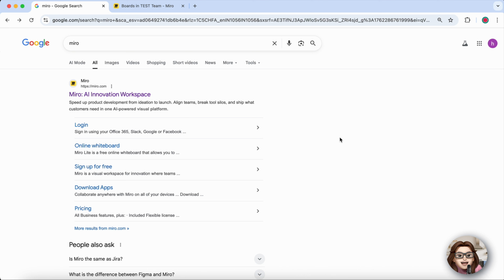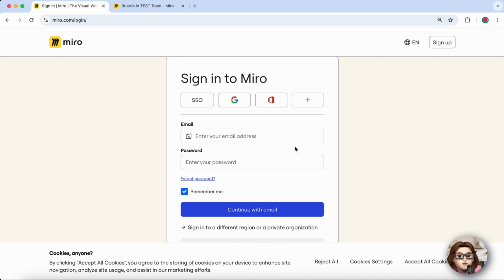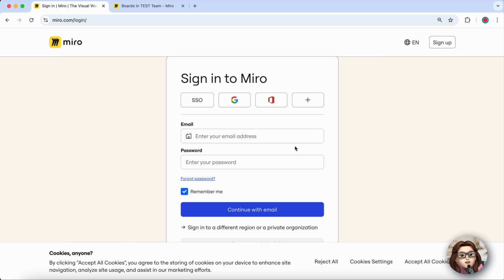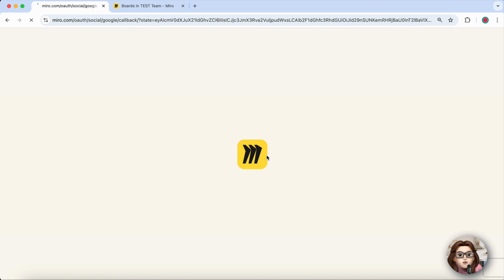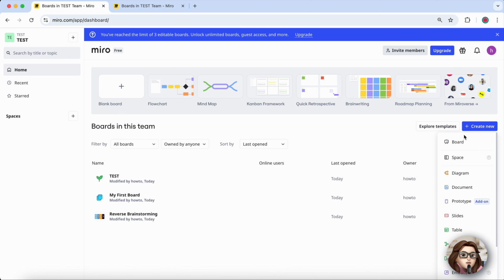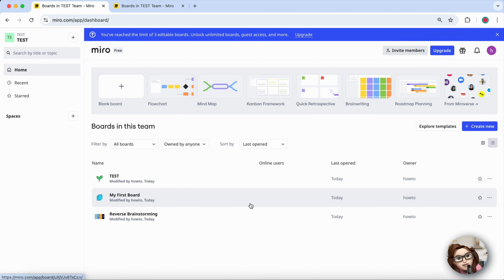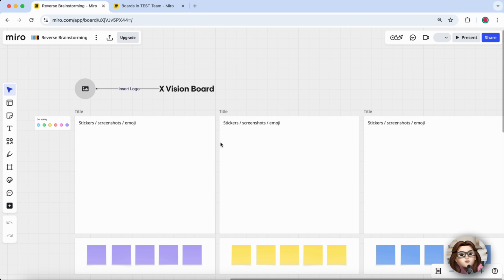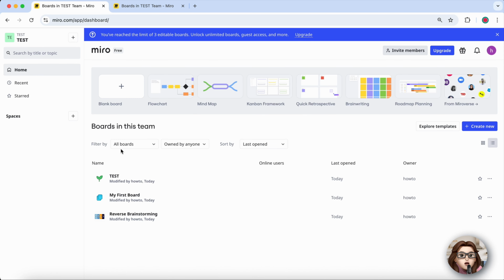How to Sign Up and Create a Miro Account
In this video, you’ll learn how to sign up and create a Miro account step by step. Whether you’re new to Miro or just exploring digital whiteboards for collaboration, this tutorial will guide you through the entire process — from visiting the Miro website to setting up your first workspace.

Creating a Miro account is completely free and only takes a few minutes. Once you’re signed in, you’ll be able to start brainstorming, creating diagrams, and collaborating with teammates in real time. Miro’s flexible and user-friendly interface makes it one of the best tools for online whiteboarding, project planning, and visual collaboration.

Here’s what you’ll learn in this tutorial:

How to visit Miro’s official website and start the sign-up process

How to create an account using your email, Google, or Microsoft login

How to verify your email to activate your Miro account

How to set up your first workspace and choose a template or blank board

How to invite team members to start collaborating instantly

We’ll also cover how to pick the right account type (personal, team, or business) depending on your goals. You’ll see how to customize your workspace name, profile, and settings right after signing up — so you can get started immediately with creating boards, diagrams, or flowcharts.

By the end of this video, you’ll have your very own Miro account ready to go, and you’ll be able to start visualizing ideas, managing projects, and collaborating effectively. Perfect for students, teams, entrepreneurs, and anyone looking to boost creativity through visual thinking.

This video shows you How to Sign Up and Create a Miro Account Easily! Watch this Video till the end to learn How to Sign Up and Create a Miro Account.

Were you able to figure out How to Sign Up and Create a Miro Account? Share this with your friends who want How to Sign Up and Create a Miro Account.

Problem Solved in this Video-:

What Do you Think of How to Sign Up and Create a Miro Account?